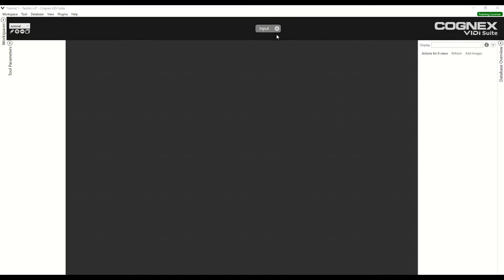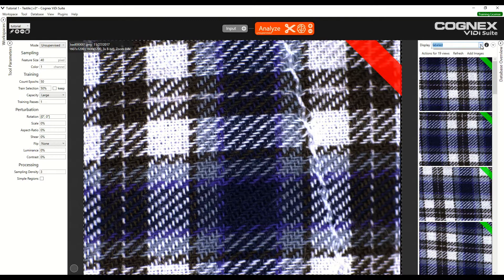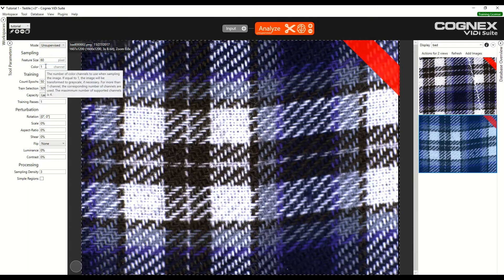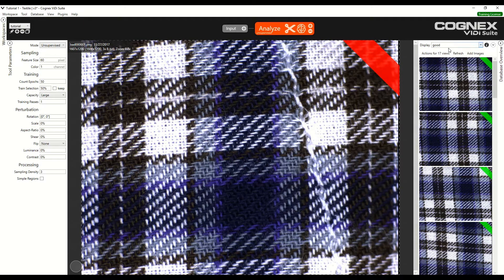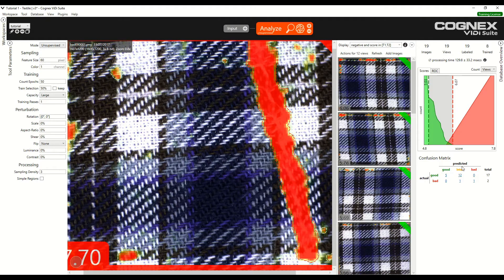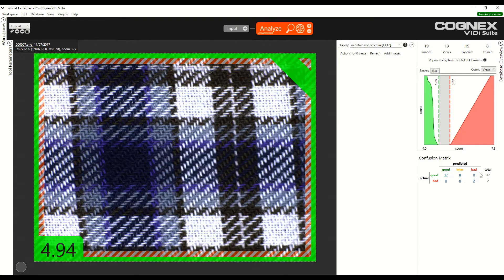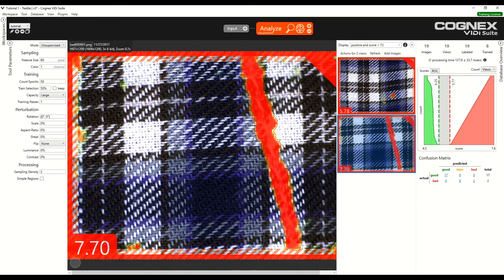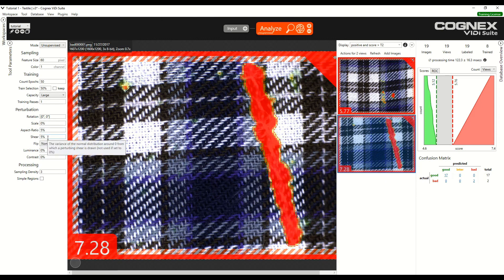Basic Tutorial 1 - ViDi Red Unsupervised - Textile Inspection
This video demonstrates how to add and label images and how to setup and adjust a Red – Analyze Tool in Unsupervised mode while inspecting textile images. Results from the tool are analyzed and parameters and masks are adjusted.